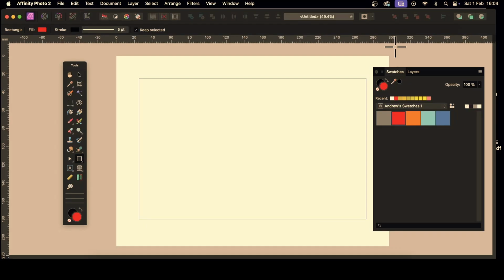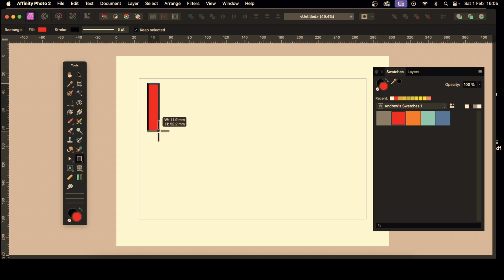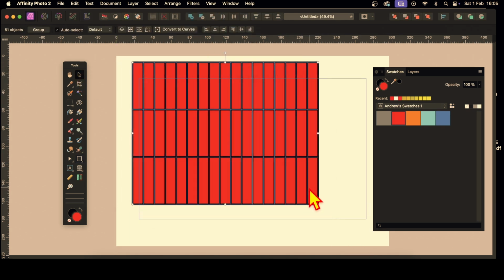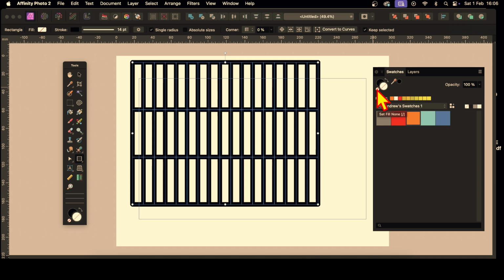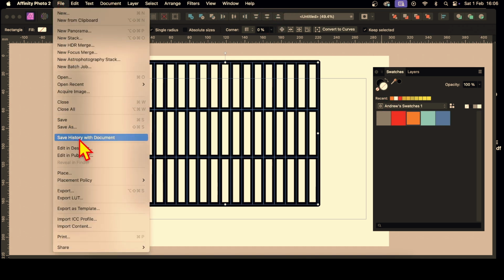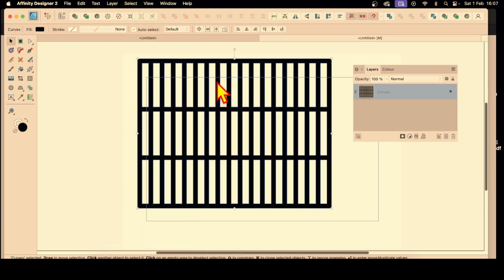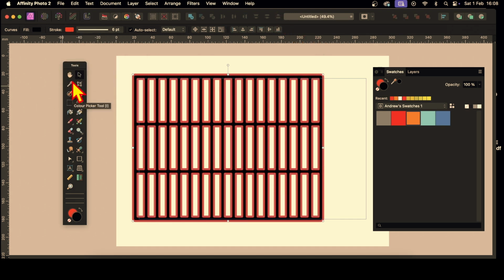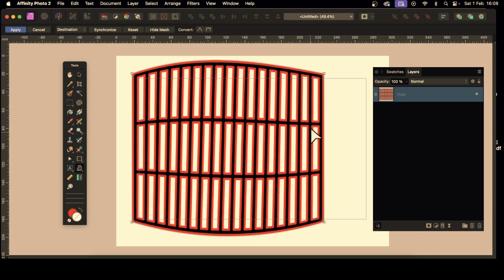Affinity Photo : Grid Tool Tutorial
How to create a quick grid in Affinity Photo (and the same in Publisher and Designer)